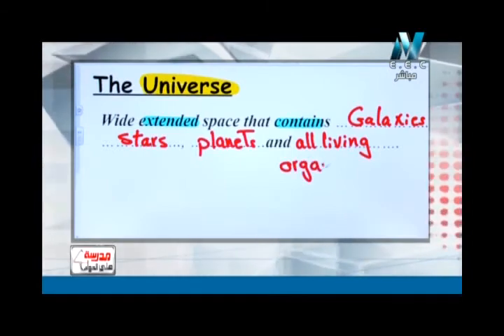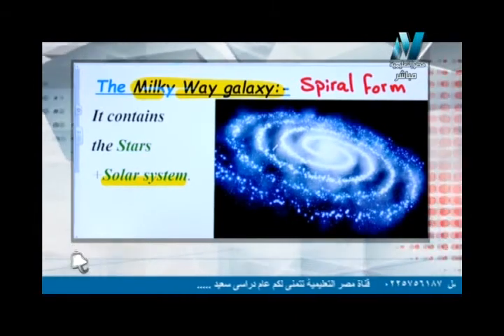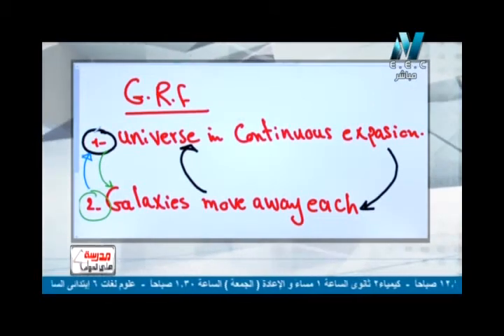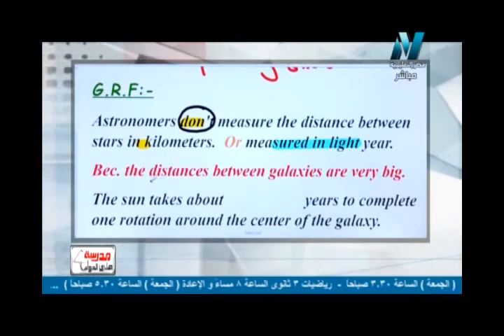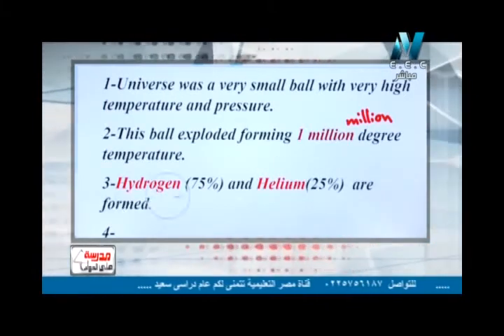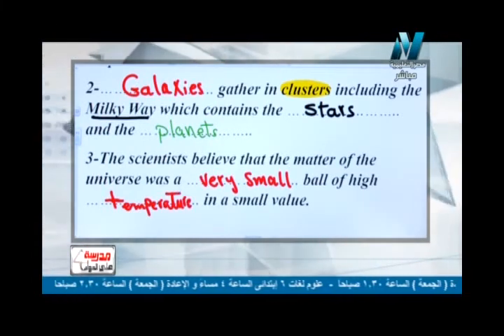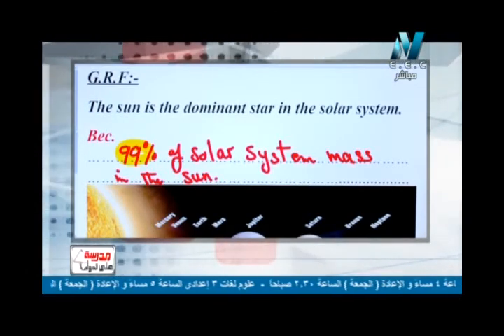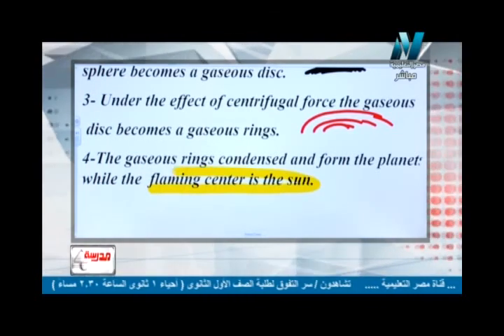16-11-2017 علوم لغات 3 إعدادي حلقة 11 Unit 3 : The Universe and The Solar system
العلوم للشهادة الإعدادية لغات: Unit 3 : The Universe and The Solar system